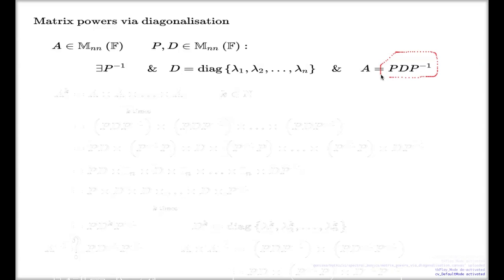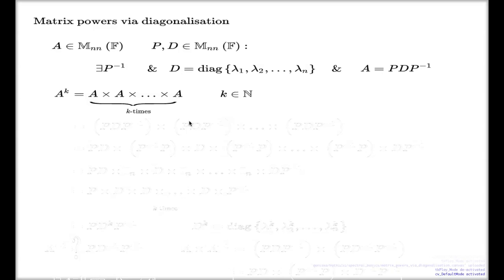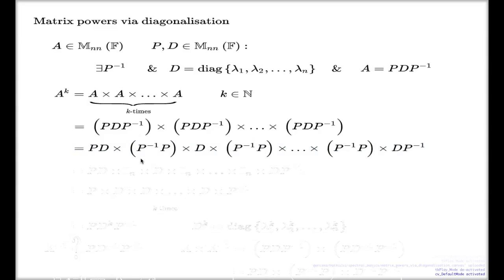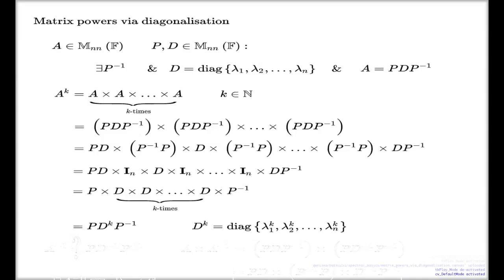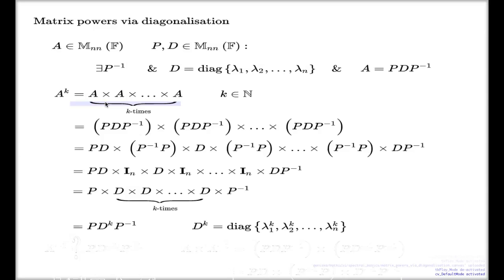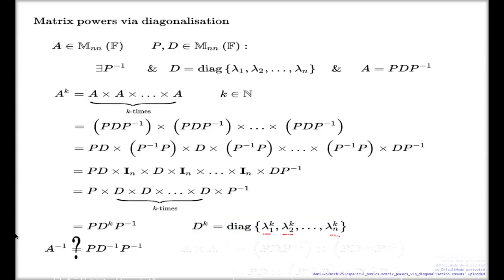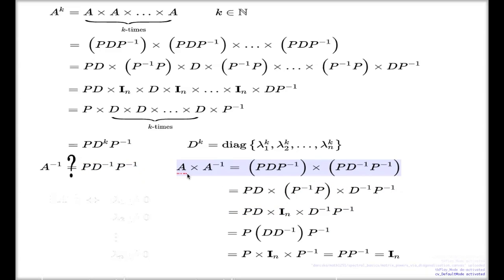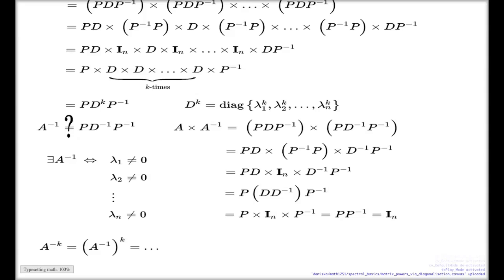Power of matrix via diagonalisation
I show that power of any matrix may be computed in a few simple steps given that the matrix has known diagonalisation.